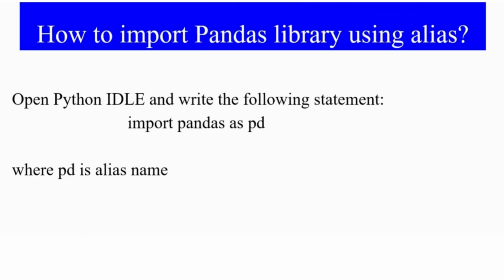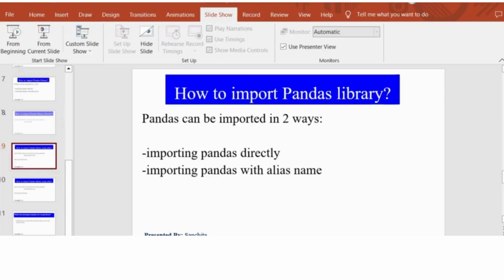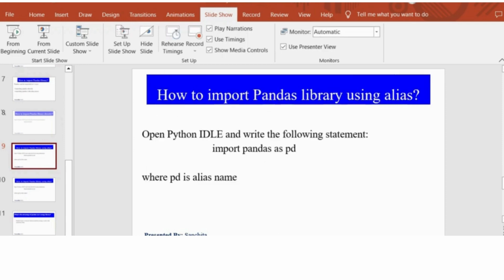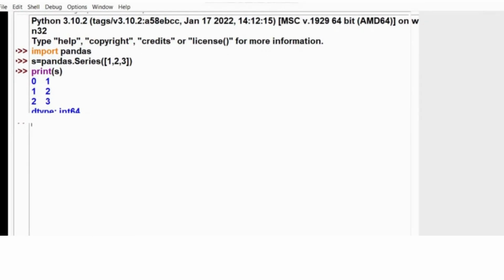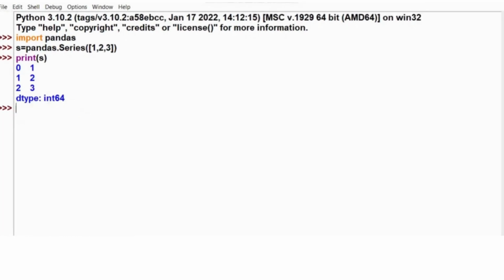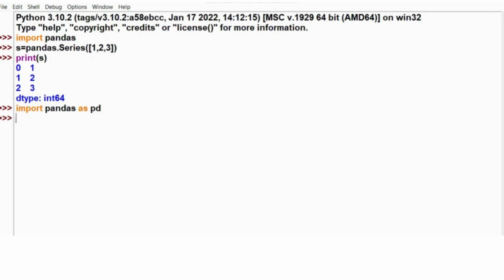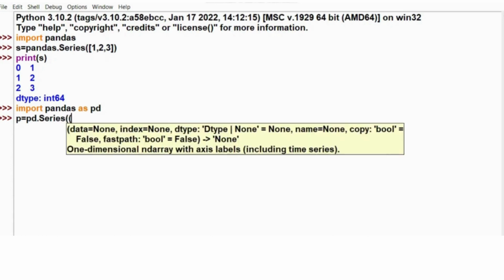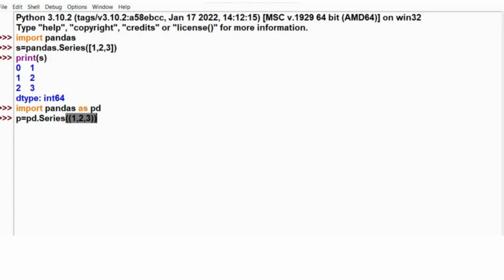python pandas| Class 12 Informatics Practices